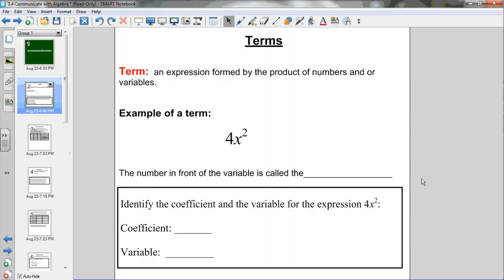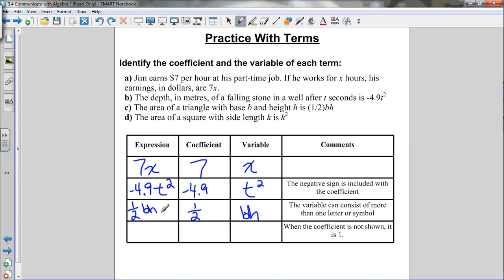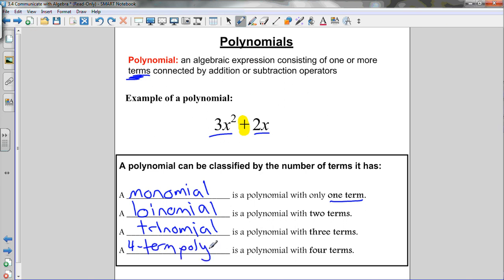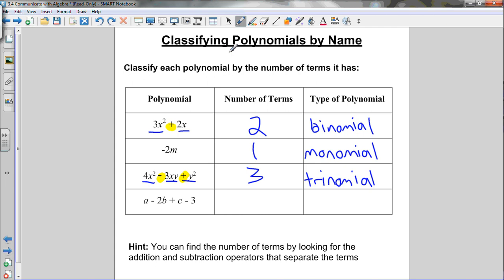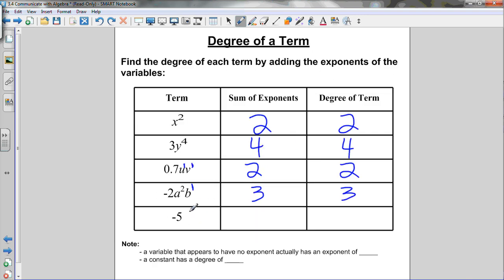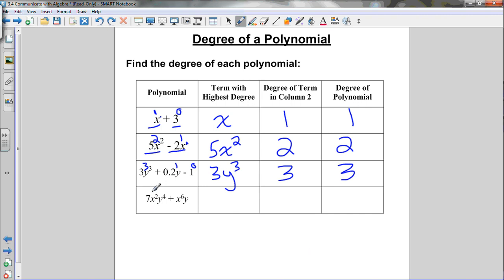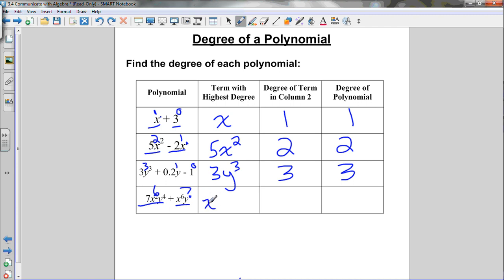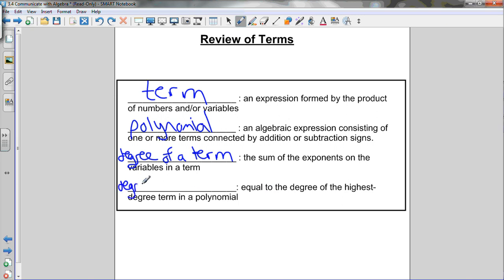3.4 - communicate with algebra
Visit jensenmath.ca for the accompanying worksheets. This lesson teaches you what a term is, what a polynomial is, how to find the degree of a term, and how to find the degree of a polynomial. It also teaches you how to classify a polynomial by name.